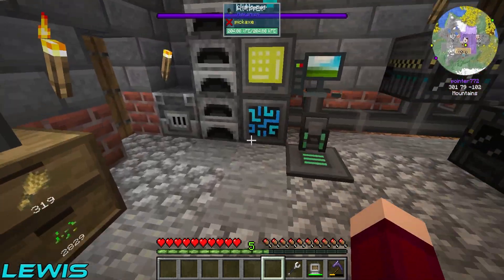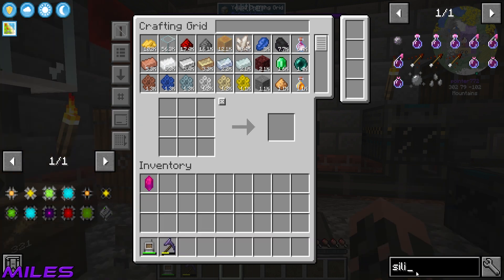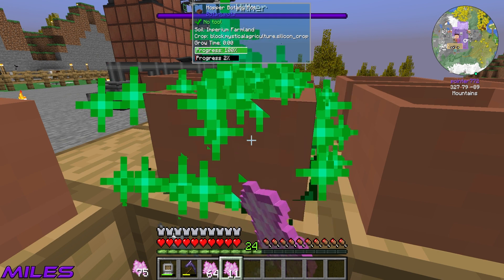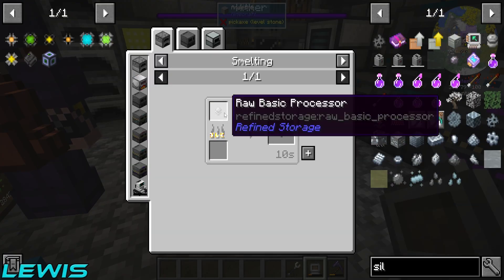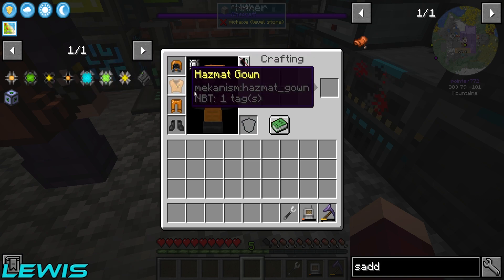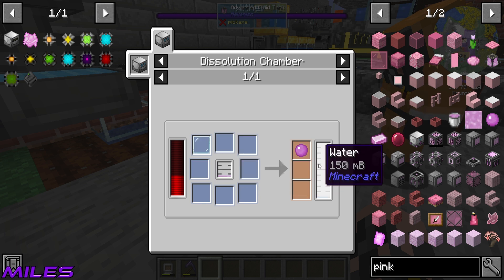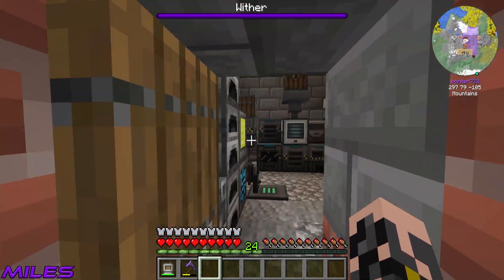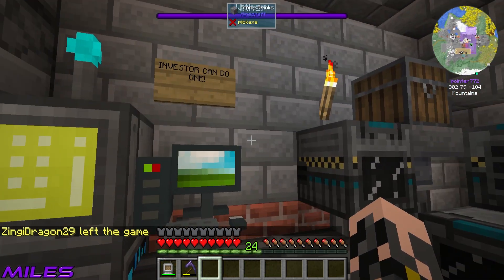FINISHING THE MODPACK! Delivery Inc EP26 | Modded Minecraft 1.16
In this New Delivery Inc episode, Lewis and Miles get started on the final quest, which is to make a 1048M Storage Disk, which seem to be a lot hard than they first expect. After a long time they finally manage to complete the quest and end the series by closing the shop and setting off some TNT.

About Delivery Inc Modpack:
You run a company that receives orders from other people. These contracts are exactly matched with the progression of the mods. Initially, you receive orders by mail, but after a certain level, a computer is available to receive orders by E-Mail. Contract items can be sent either by letter or by parcel in the mailbox, or later with drones that can send cardboard boxes or barrels to the contractors. After an order is completed, you receive either a gift or money. Additionally, you receive experience points, which you can use to unlock items that you can order with the money you earned by completing contracts.